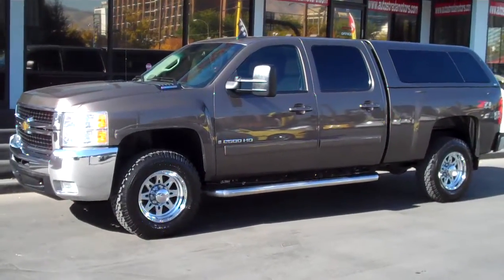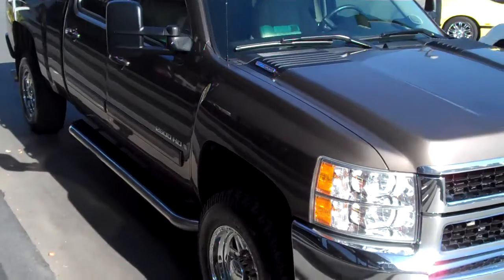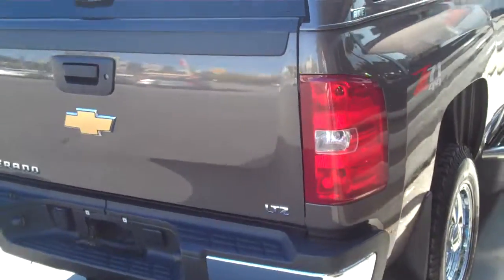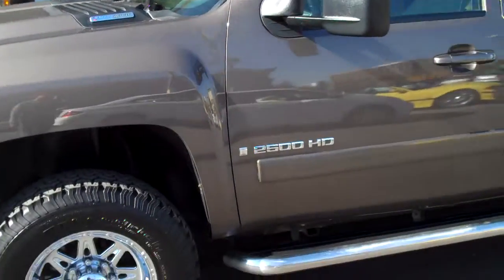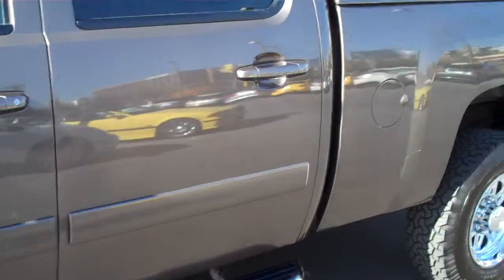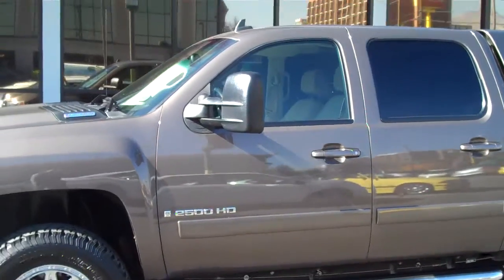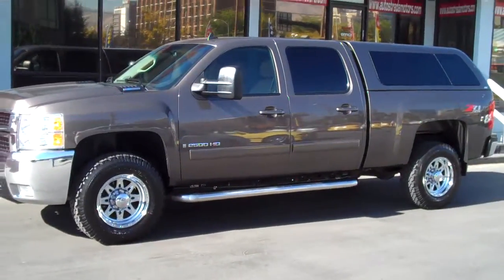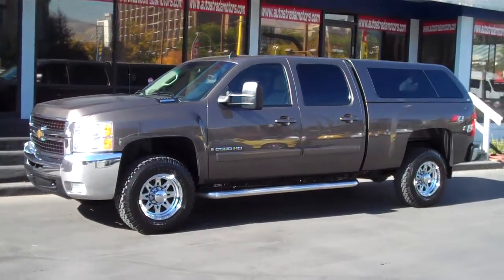2436 07 Chevrolet Silverado.MP4